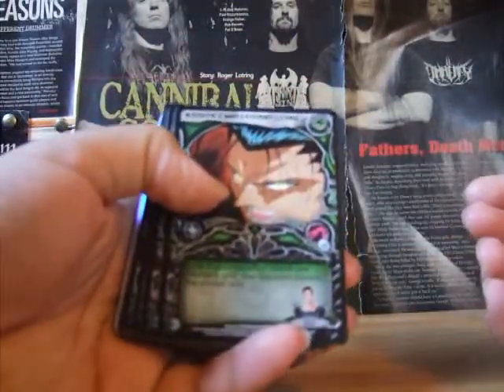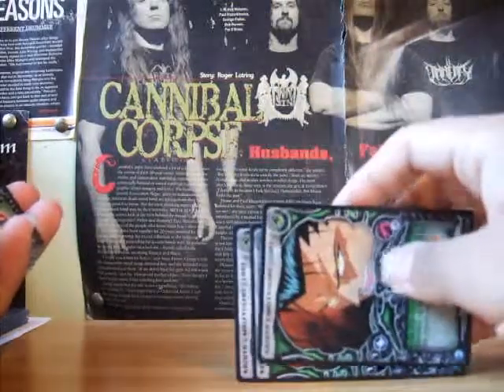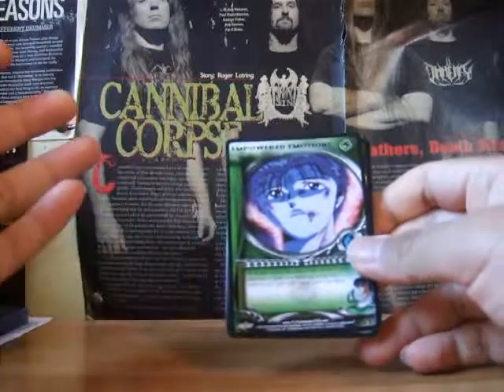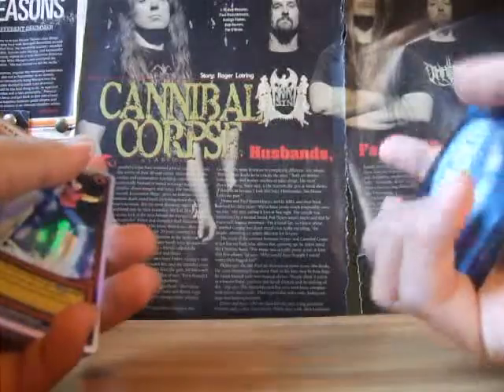BCBM: Shop2Shop.com #2 (Yu Yu Hakusho TCG)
As I explained in the video, I have another purchase coming in from this website. It won't be made into its own video but I will show the contents as their own thing. I will be introducing two new TCGs/CCGs I have yet to open on my channel.